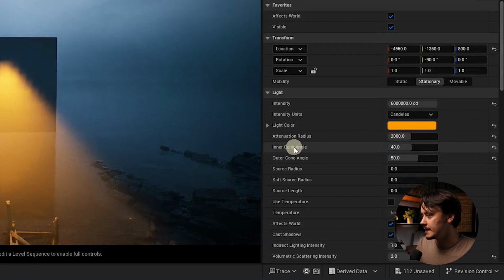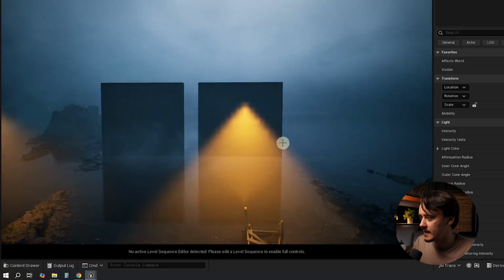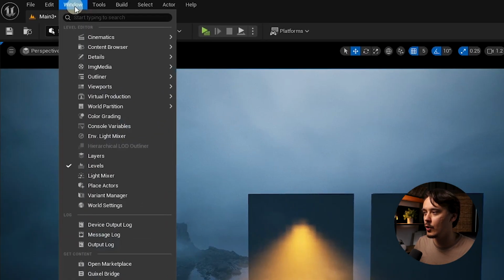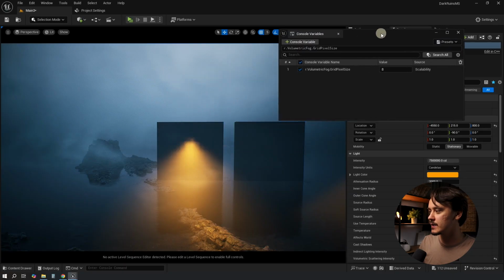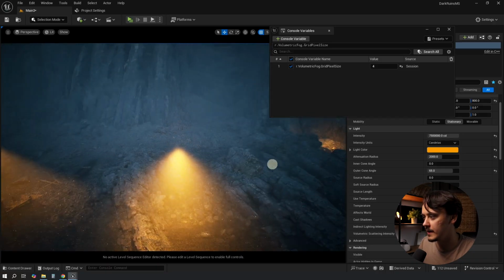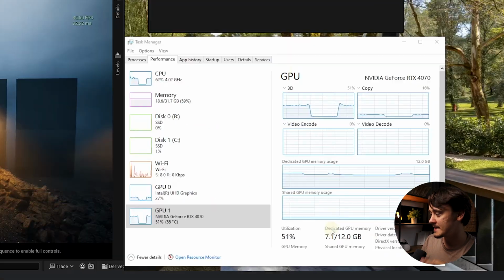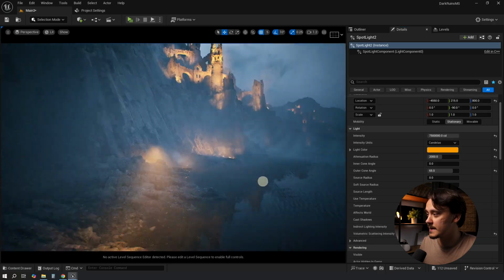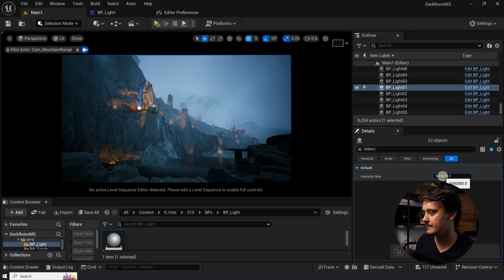How to Fix Pixelated Fog in Unreal Engine 5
Console Variable:
r.VolumetricFog.GridPixelSize

- Timestamps -
0:00 - Intro
0:25 - Spotlight Settings
0:51 - GridPixelSize Comparison